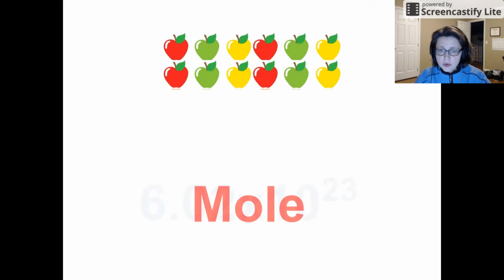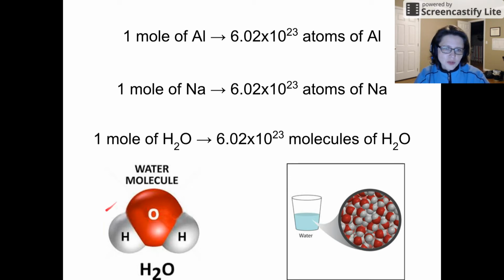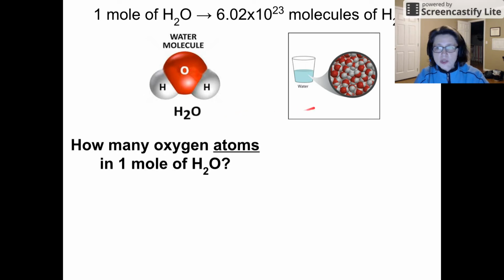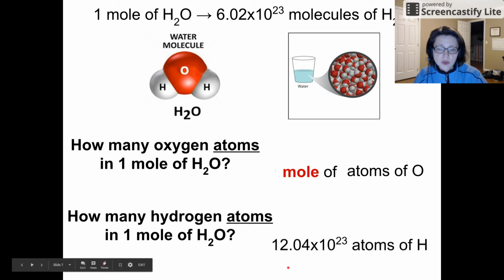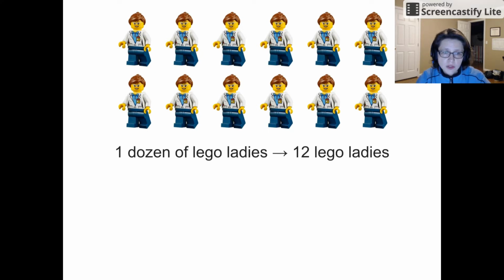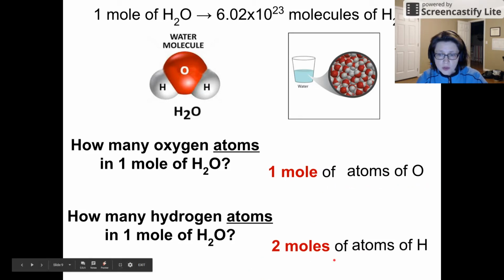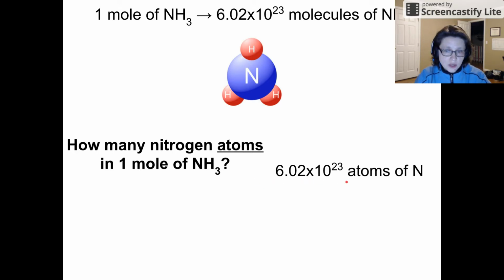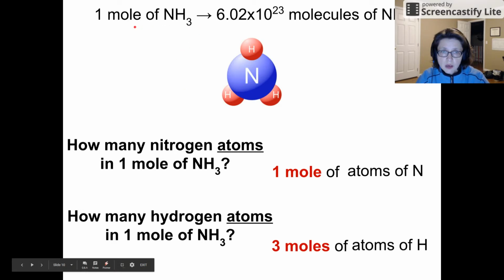Mole - it is just a number (6.02x10^23) - Part I